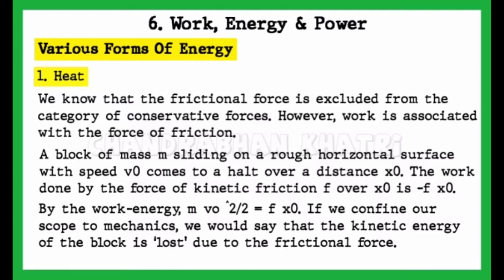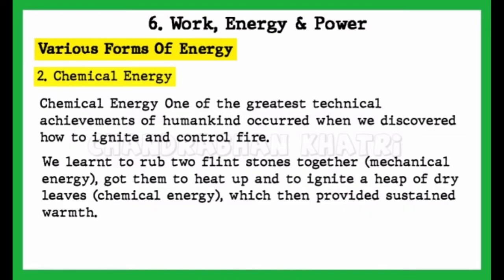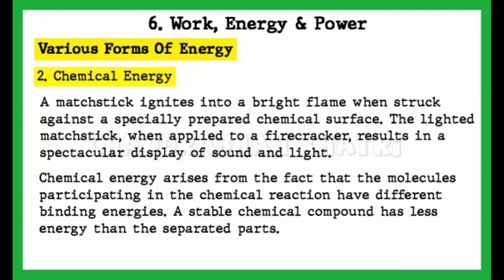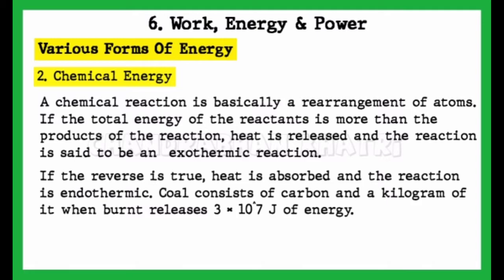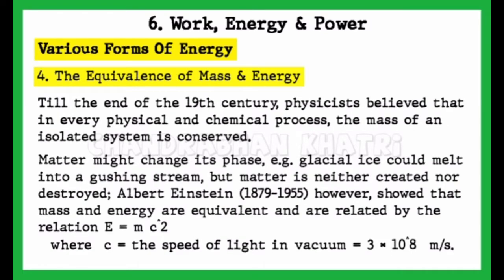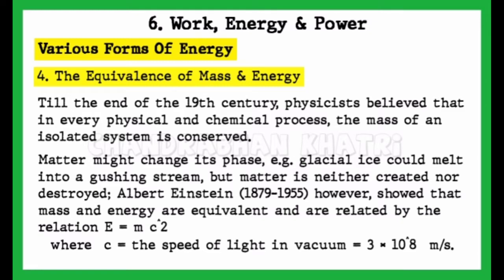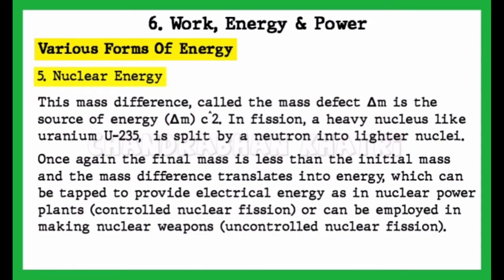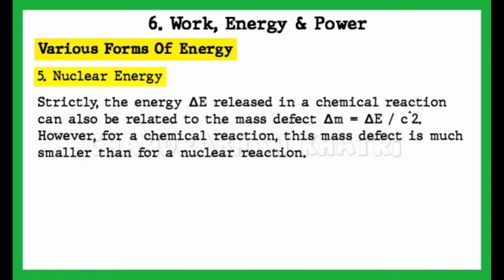Various Forms Of Energy | Chapter-6 | Physics Class-11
Physics Class-11